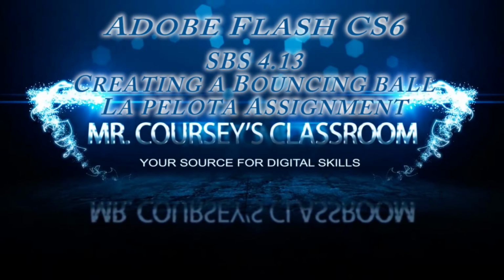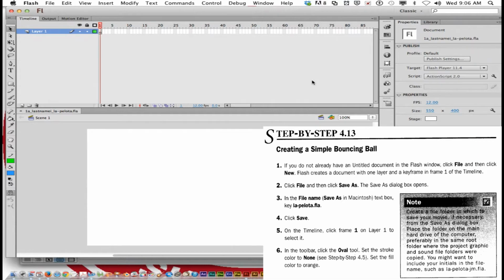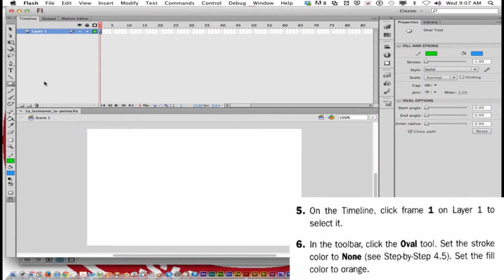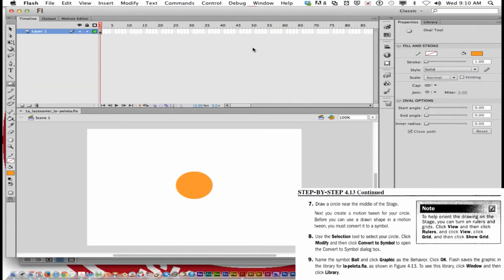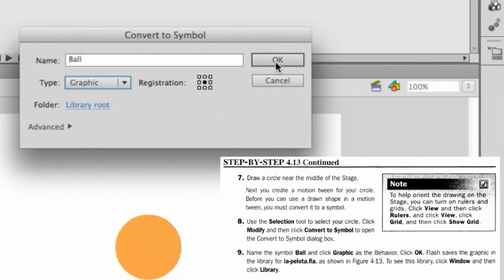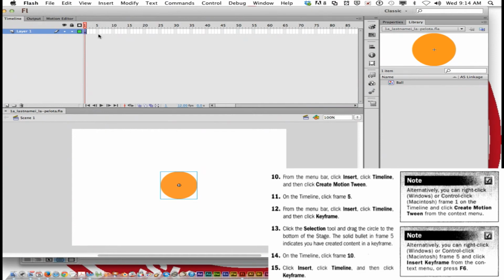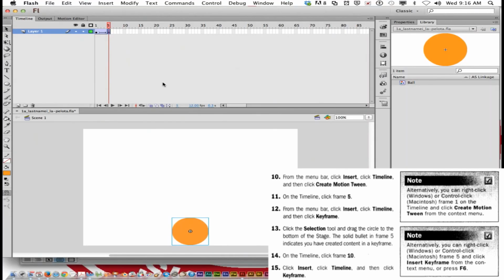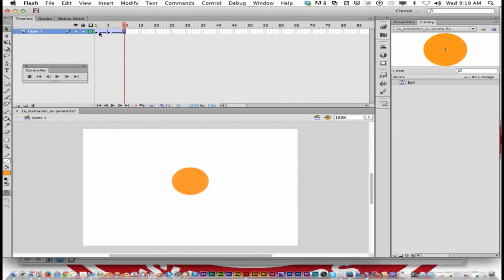Adobe Flash: Creating A Bouncing Ball (MiniLessonMovie SBS 4.13 Part 12)